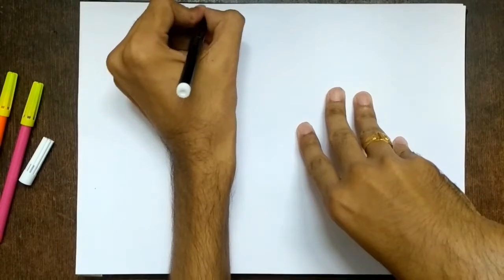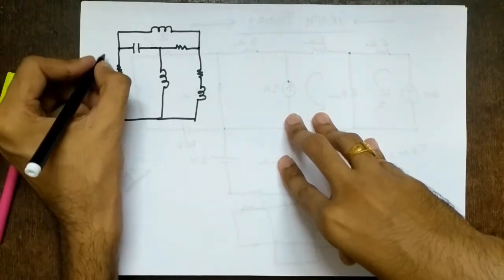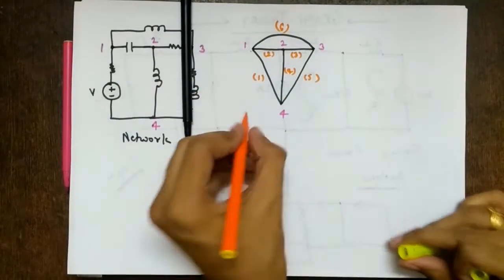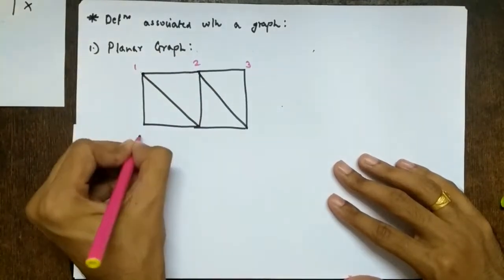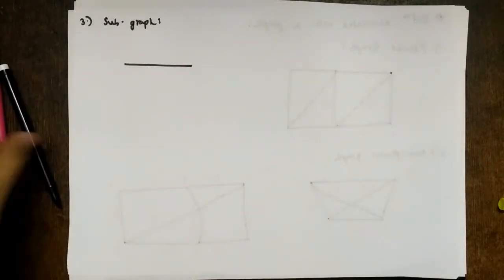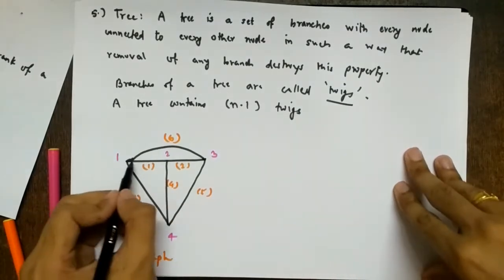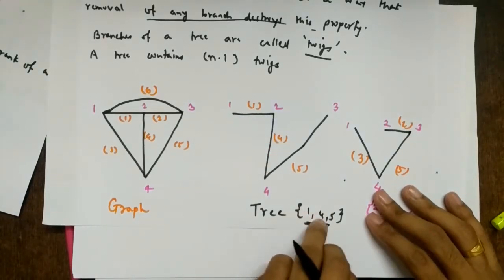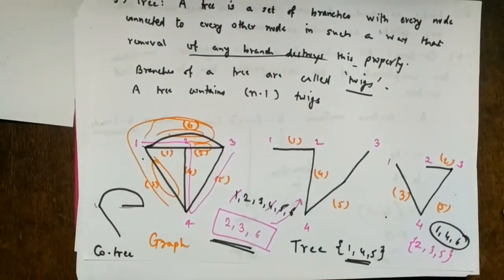Graph Theory | Introduction | Basic Concepts | Definitions